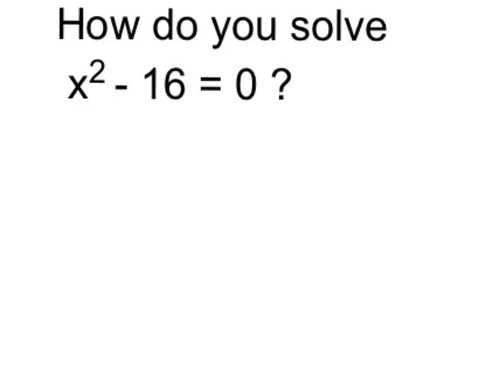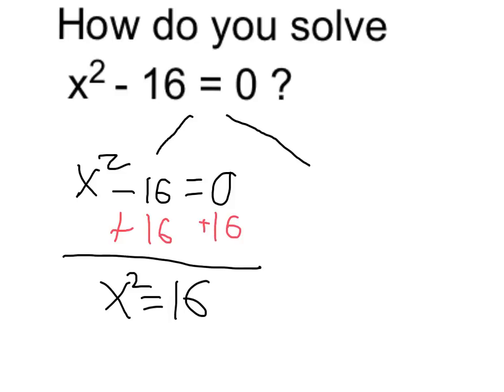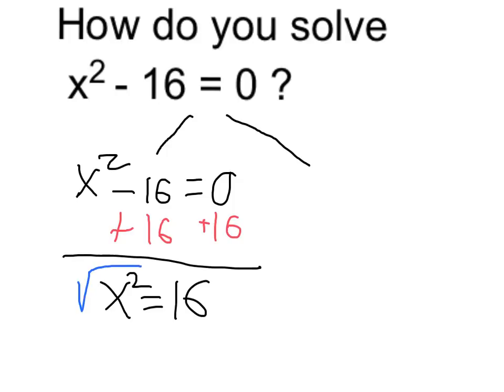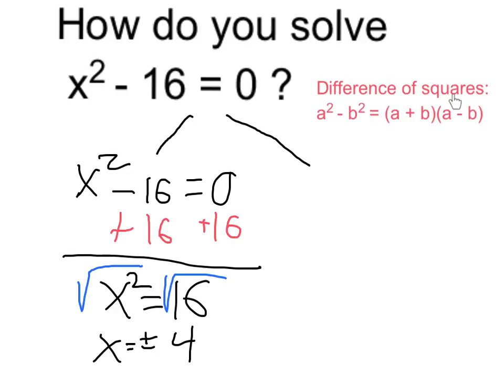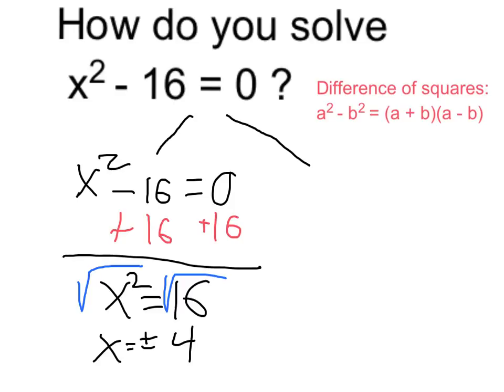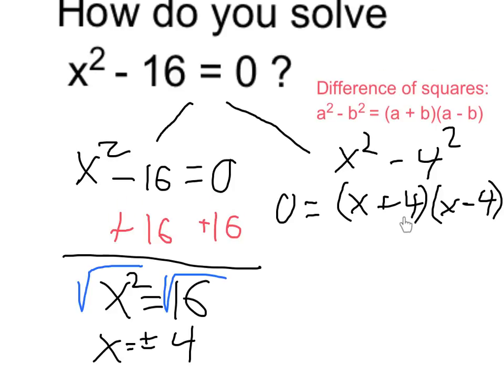Solve x^2 - 16 = 0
A comparison of two methods to solve a difference of squares equation.  The first method is to isolate the square and take the square root of each side.  The second is to factor as a difference of squares.